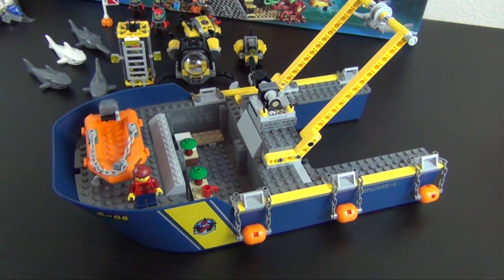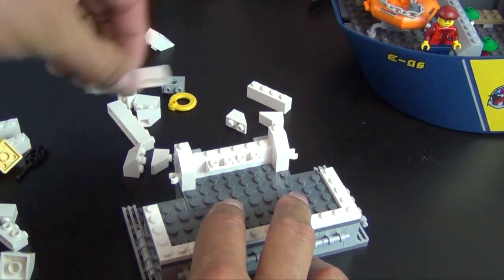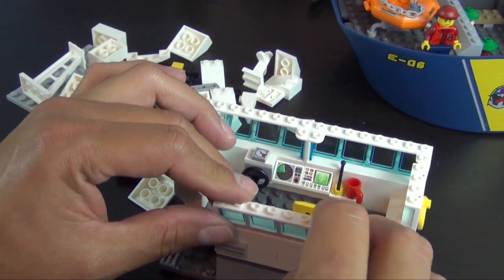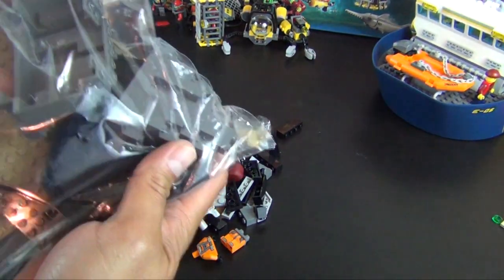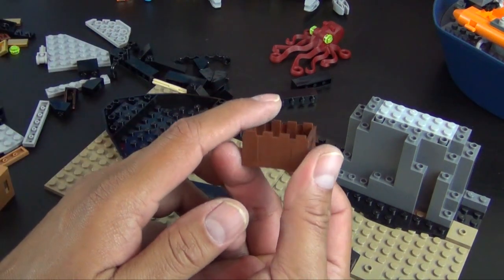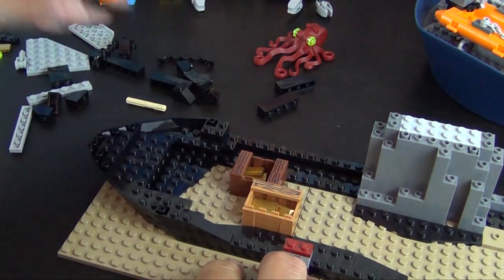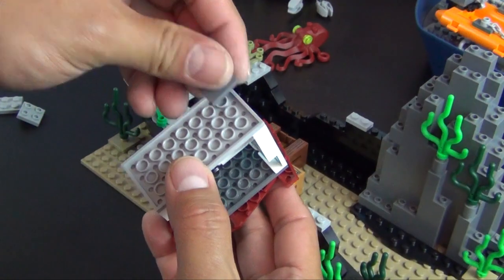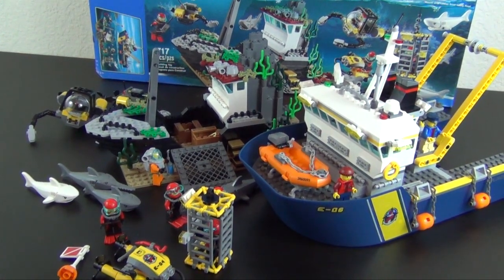Let's Build - Lego City Deep Sea Exploration Vessel Set#60095 - Part 2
See part two of the unboxing and build of the Lego City Deep Sea Exploration Vessel Set#60095